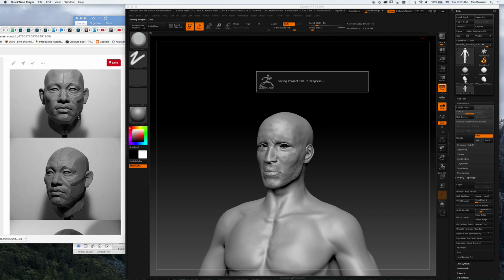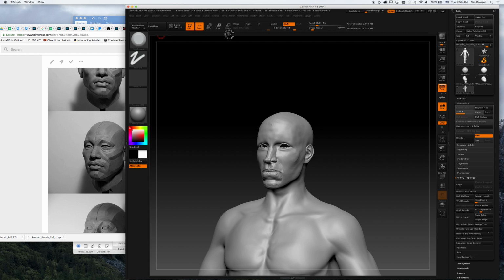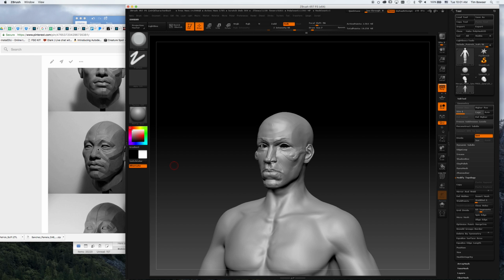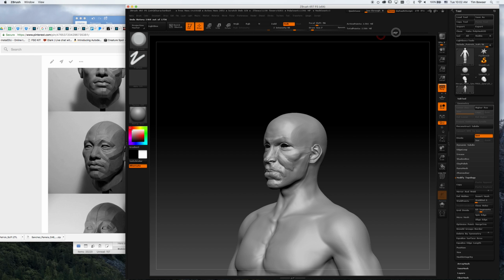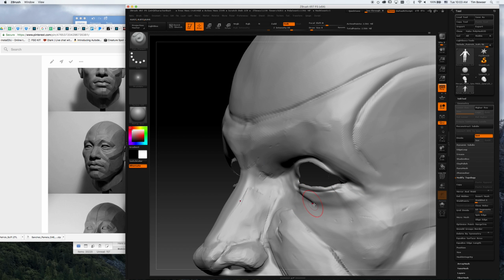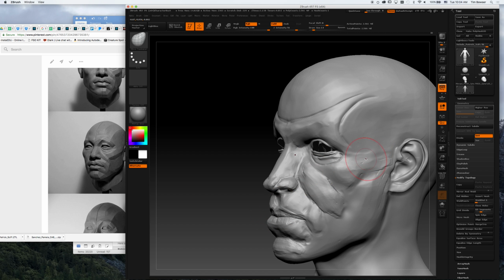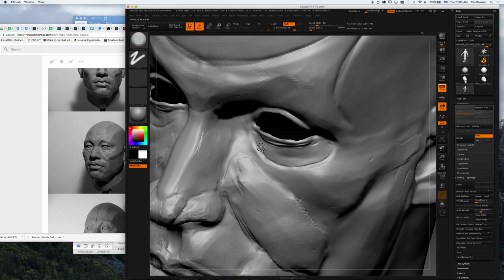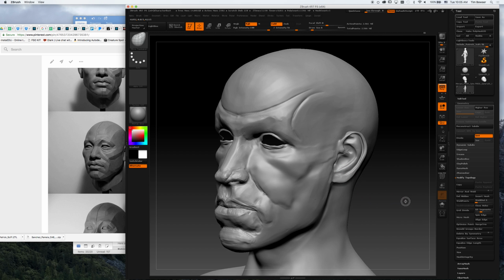patrick 4 4 17